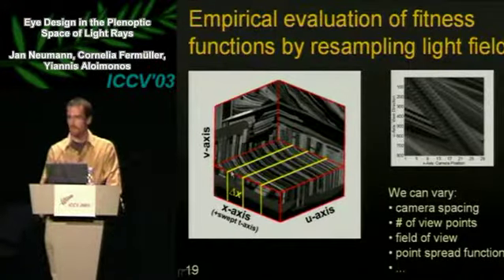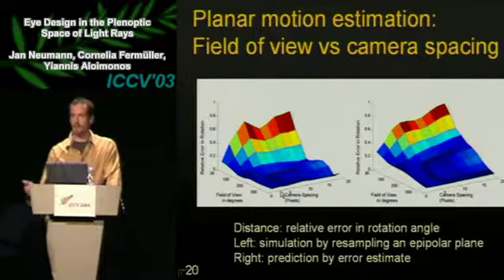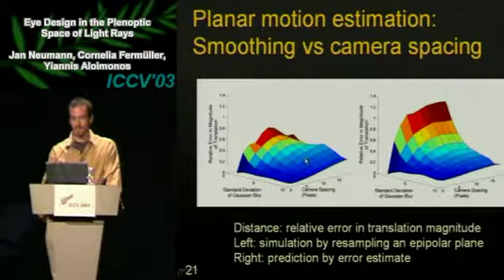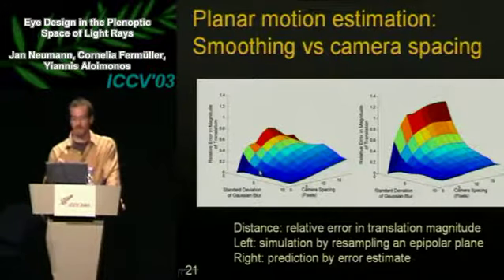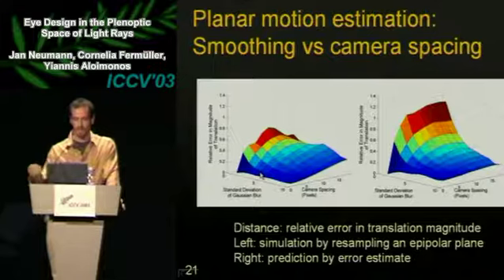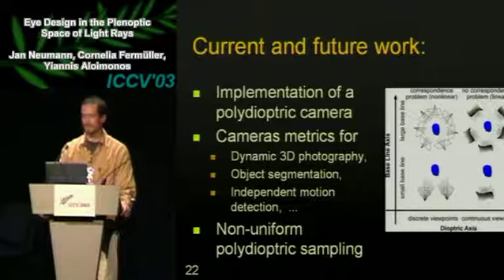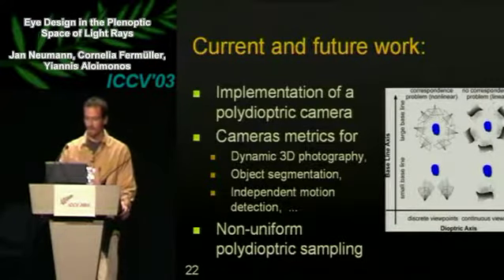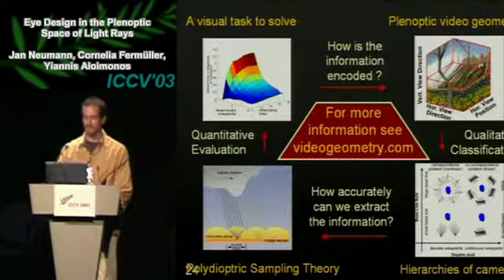Eye Design in the Plenoptic Space of Light Rays - Part 3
My talk at the International Conference on Computer Vision (ICCV) in Nice, France in 2003.

Abstract:
Natural eye designs are optimized with regard to the tasks
the eye-carrying organism has to perform for survival. This
optimization has been performed by the process of natural
evolution over many millions of years. Every eye captures
a subset of the space of light rays. The information contained
in this subset and the accuracy to which the eye can
extract the necessary information determines an upper limit
on how well an organism can perform a given task. In this
work we propose a new methodology for camera design. By
interpreting eyes as sample patterns in light ray space we
can phrase the problem of eye design in a signal processing
framework. This allows us to develop mathematical criteria
for optimal eye design, which in turn enables us to build the
best eye for a given task without the trial and error phase of
natural evolution. The principle is evaluated on the task of
3D ego-motion estimation.